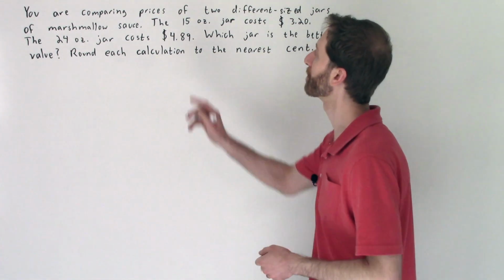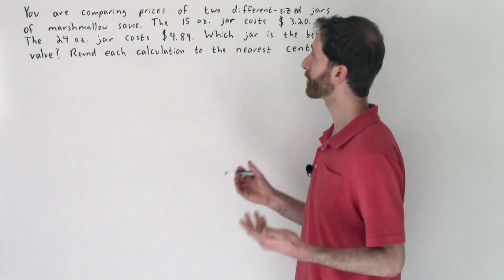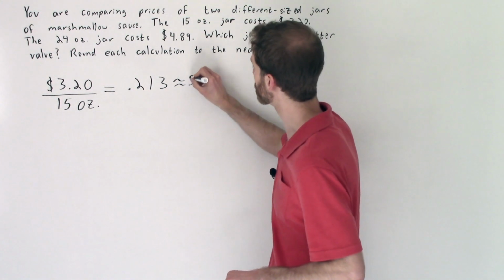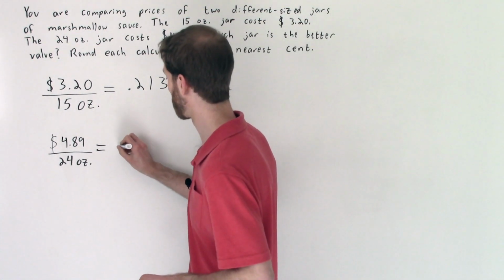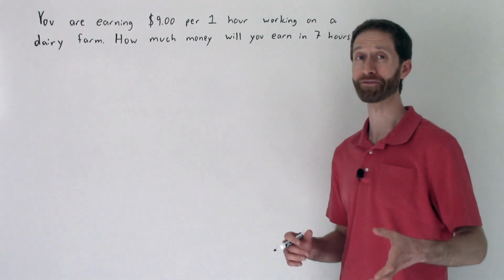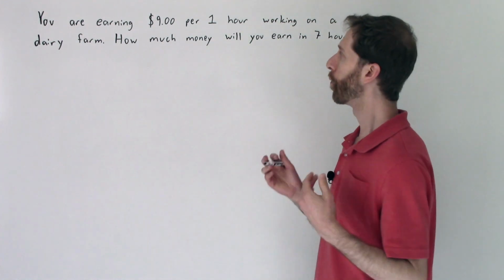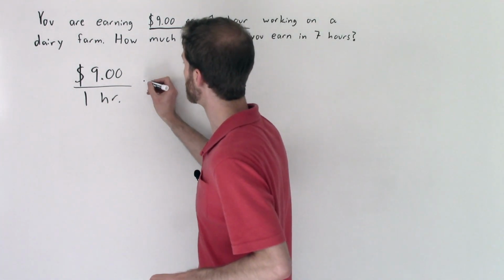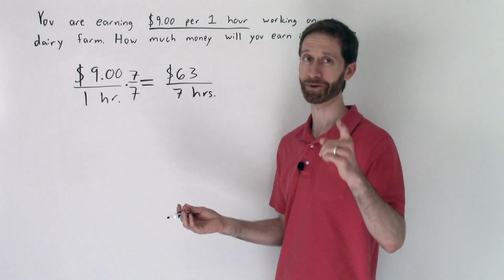3 2 Video 2 Unit Rate Word Problems